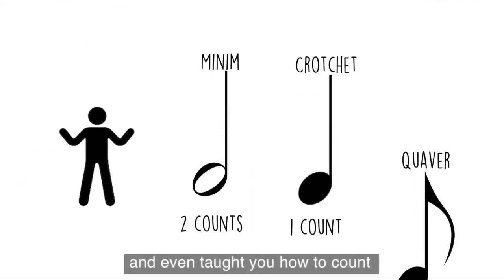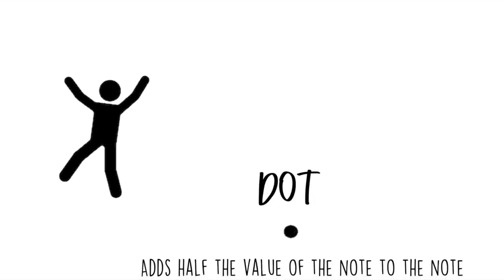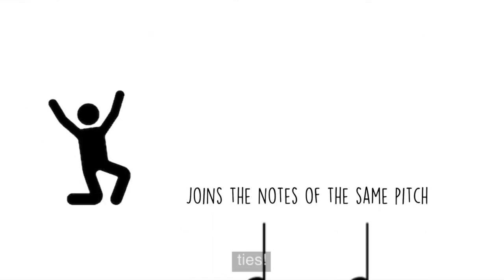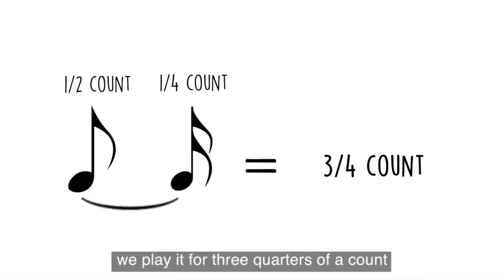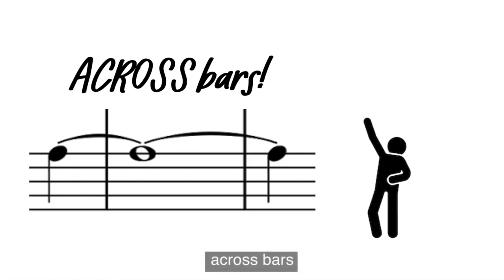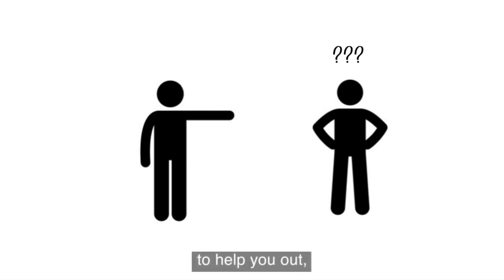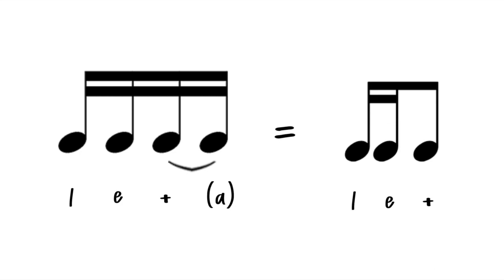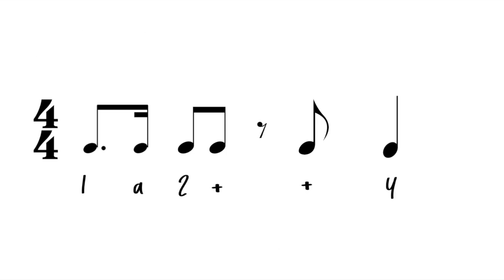Band ACademy: Lesson 2 - Ties and Dots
Welcome to the second lesson of our music theory series, Band Academy! In this video, we will be going through how to identify and count tied or dotted notes!